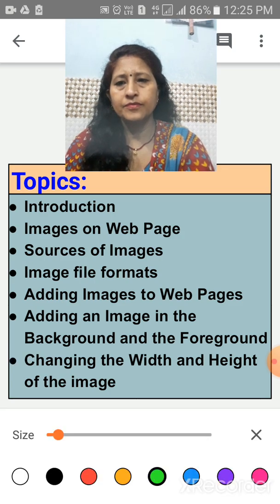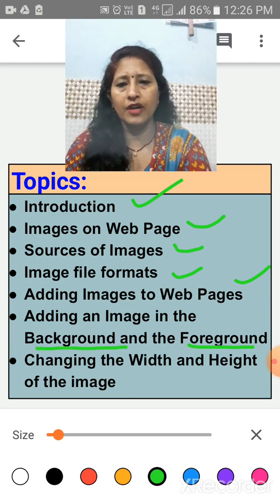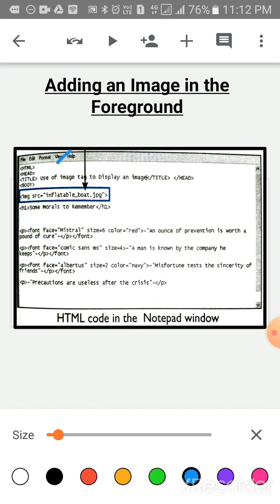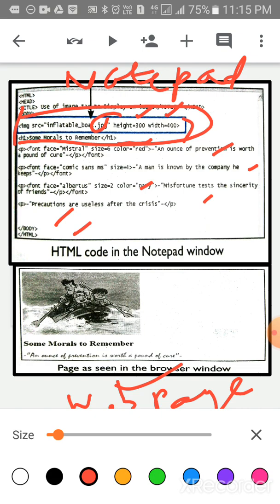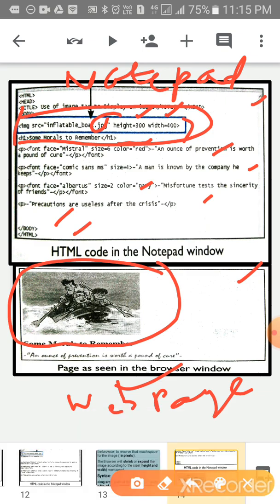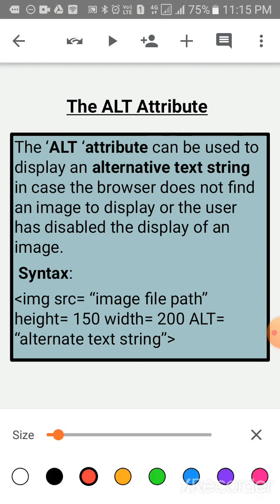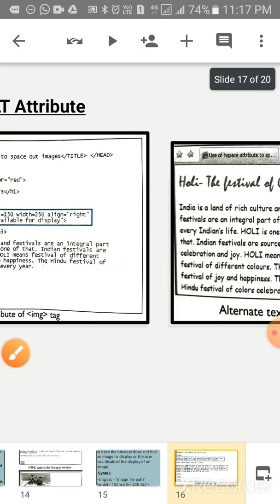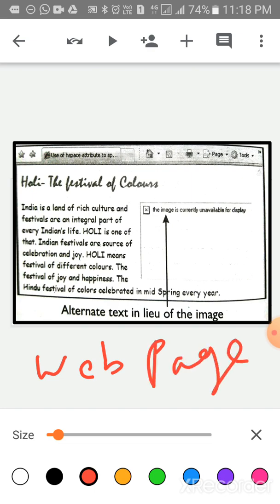Cl10_Computer_Ch4_Advanced HTML -I_Part01_180920